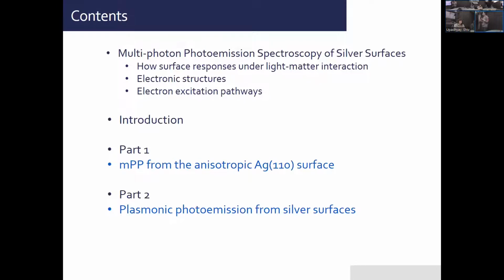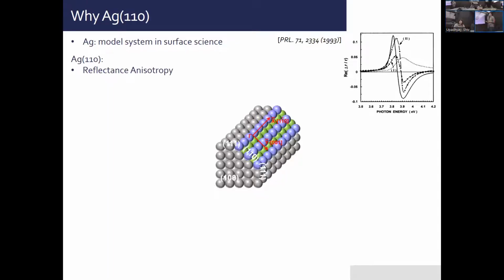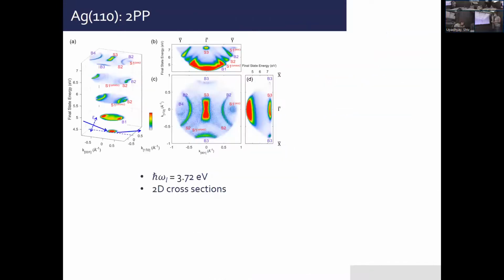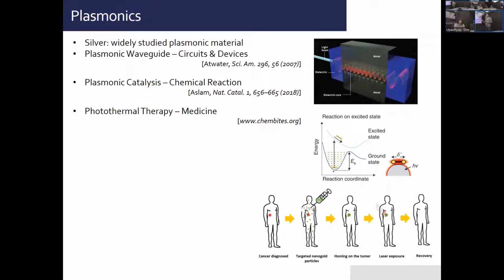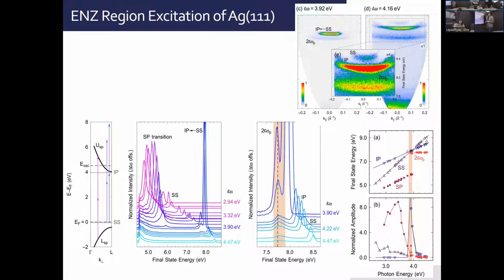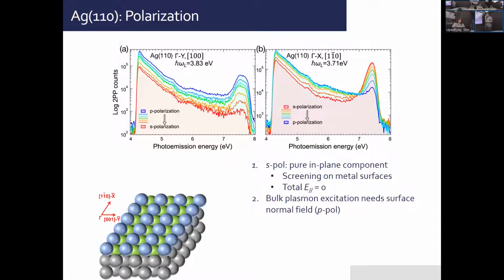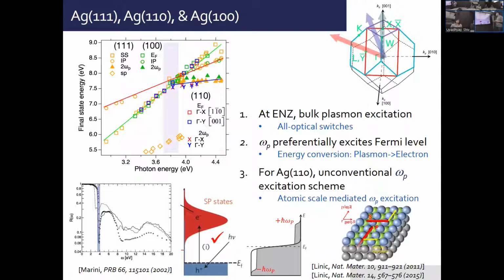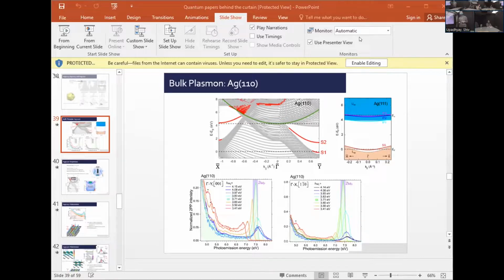Behind the Scenes with Dr. Andi Li : Talk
Lecture by Dr. Andi Li from Dr. Hrvoje Petek's laboratory.  Hosted by Shiv Upadhyay and featuring guests Amanda Dumi, Ryan Muzzio and Rajan Plumley.